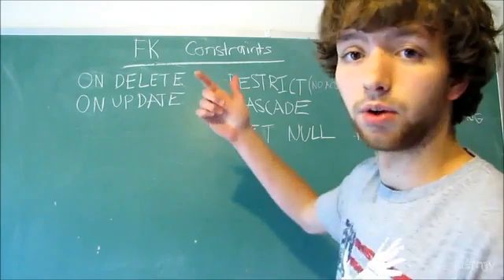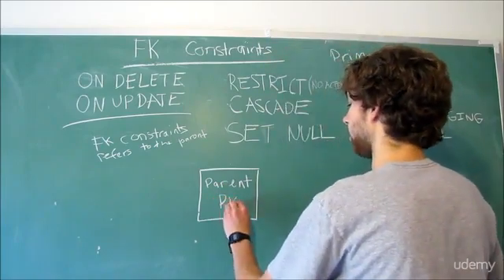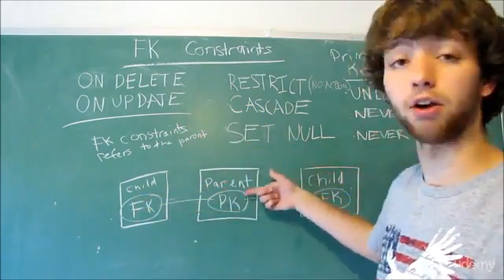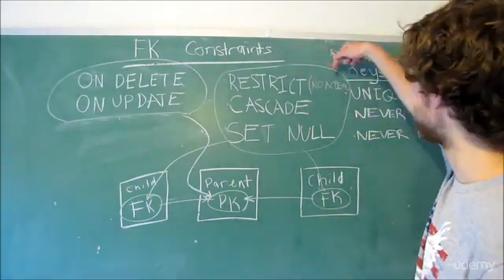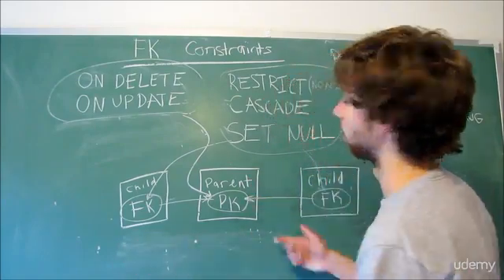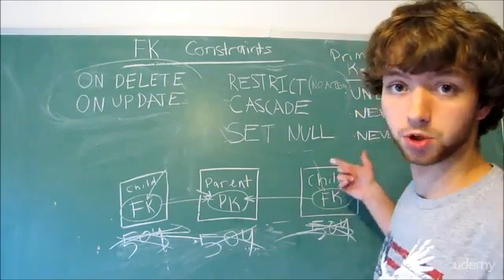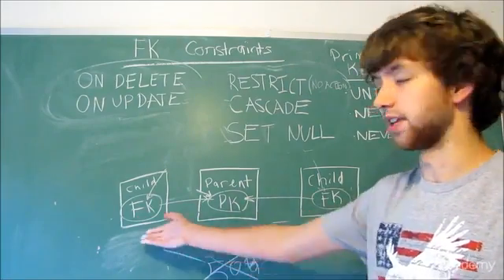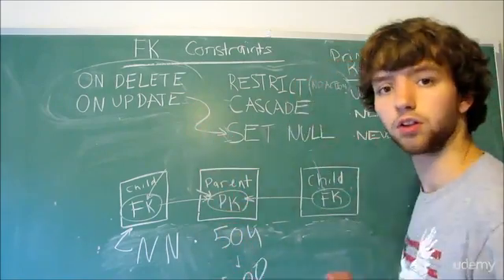Database Design Course - Learn how to design and plan a database for beginners LEC #29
⭐️ Contents ⭐
⌨️ (0:00:00) Introduction
⌨️ (0:23:42) RDBMS
⌨️ (1:44:25) Relationships
⌨️ (5:17:34) Cardinality
⌨️ (5:24:41) Modality

[{(Owner information)}]

From: Lahore.